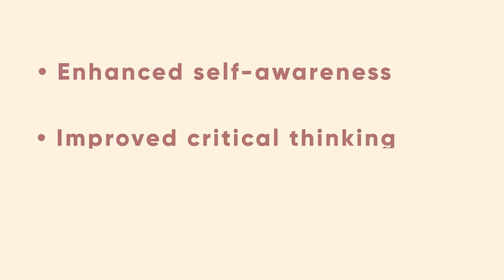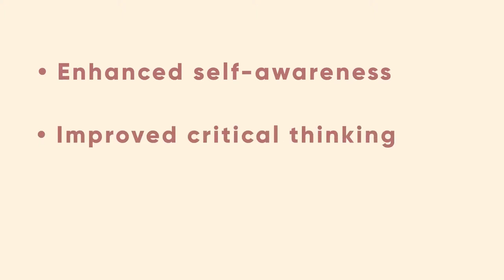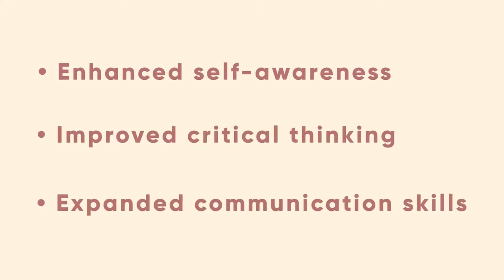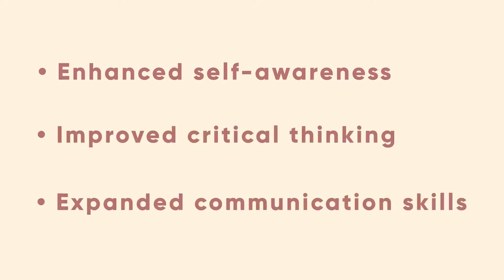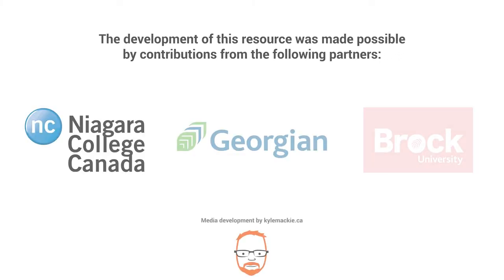What is reflection?